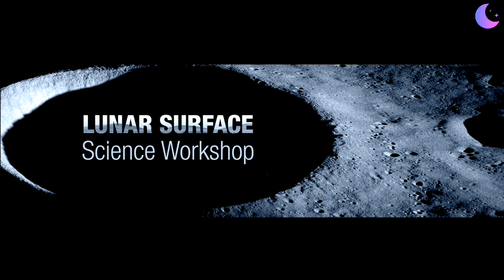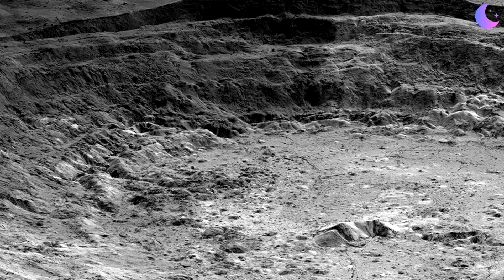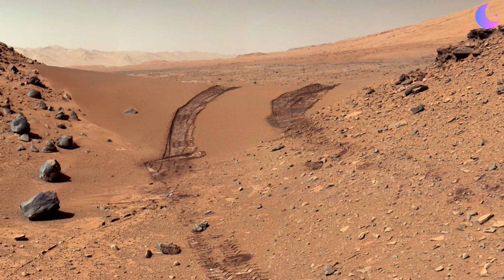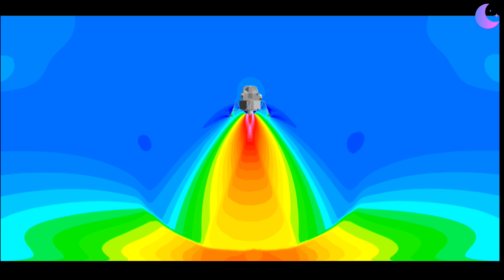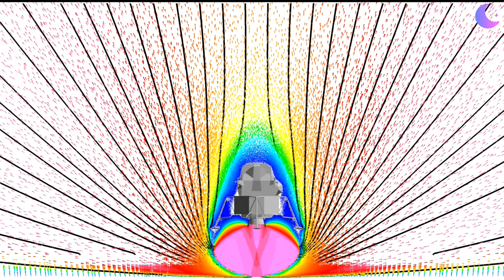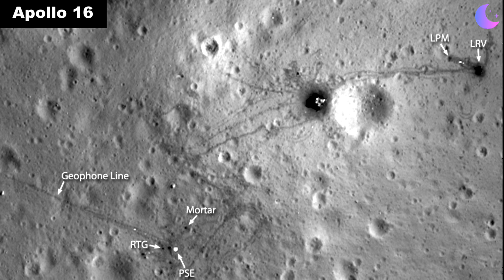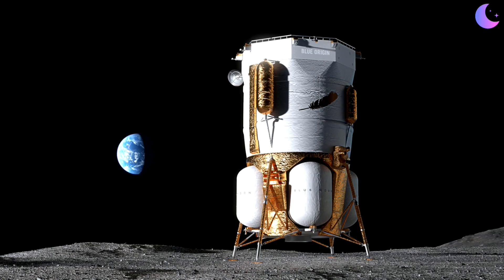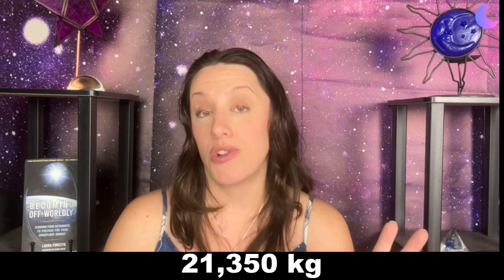Landing Starship HLS safely by understanding plume surface interactions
Landing large lunar landers such as SpaceX's Starship HLS and Blue Origin's Blue Moon is going to be risky until we better understand and can account for plume surface interactions. How the gas from rocket engines interacts with regolith will determine how we proceed with large landers and permanent infrastructure on the Moon or Mars. From NASA's Artemis III to human settlements on Mars, plume effects and surface science need to be well understood for landing safely.

Thumbnail background image credit: SpaceX

In-video image and video credit: SpaceX, Blue Origin, NASA, UCF, Masten Space Systems / Astrobotic, ICON

The Damage to Lunar Orbiting Spacecraft Caused by the Ejecta of Lunar Landers